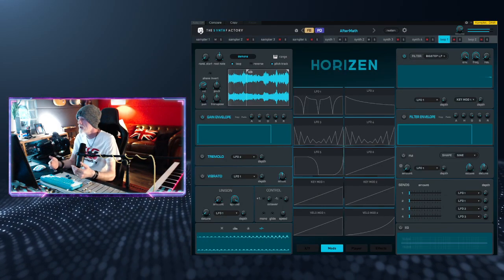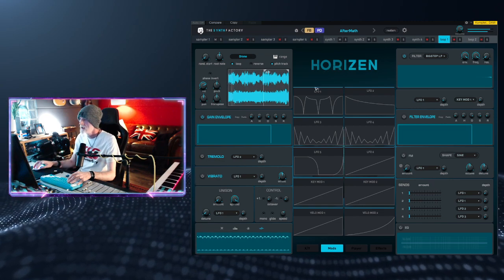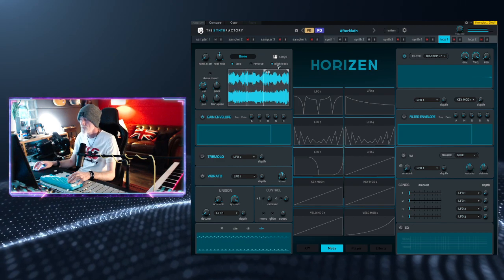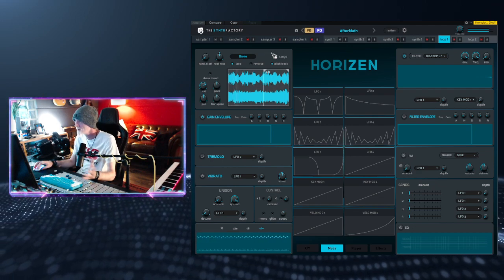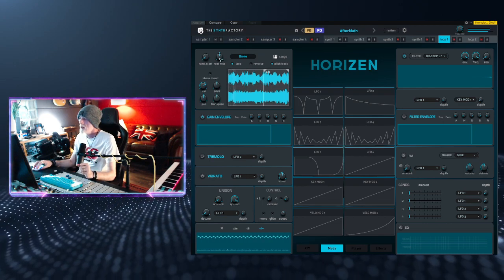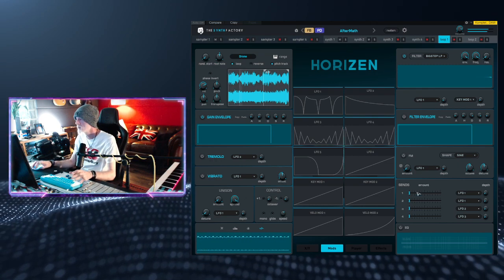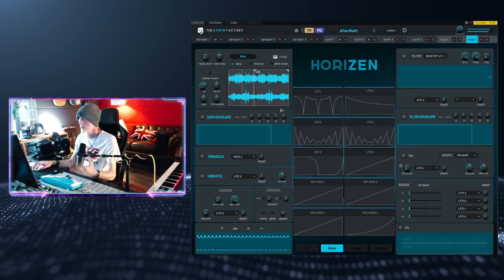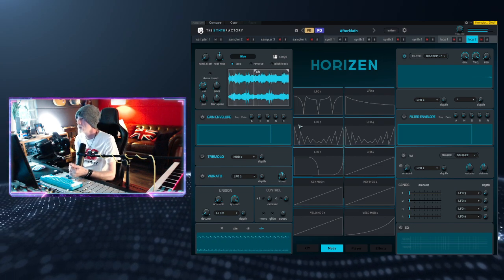Shwoing the LOOP Players in HoriZEN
our 2 creative loop players in HoriZENs synth